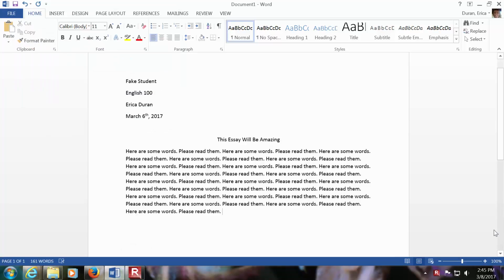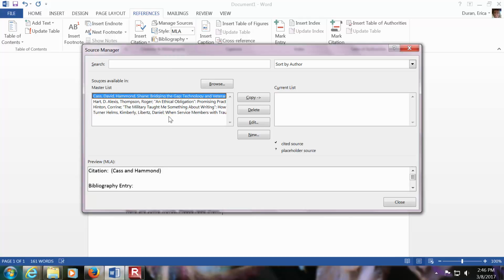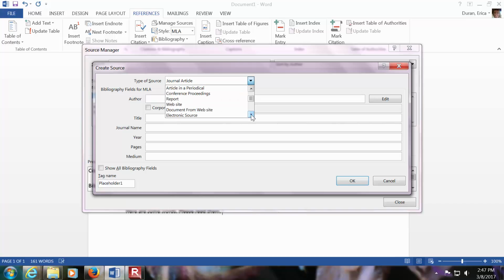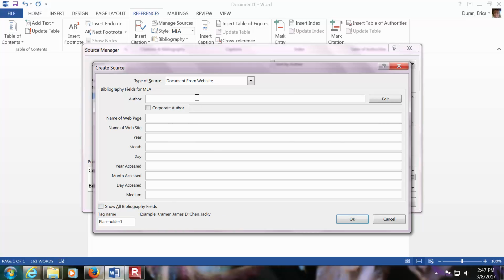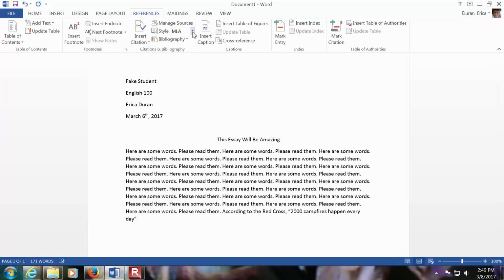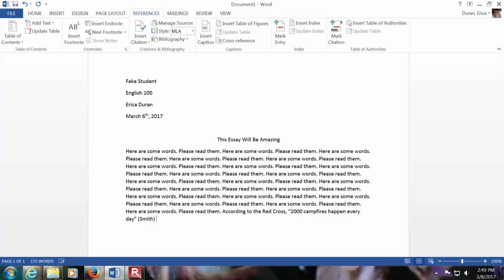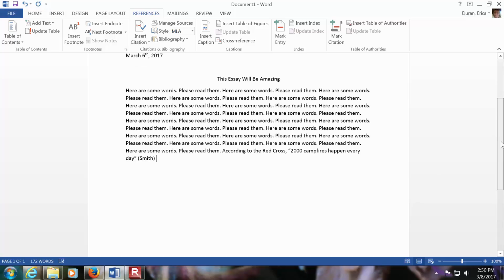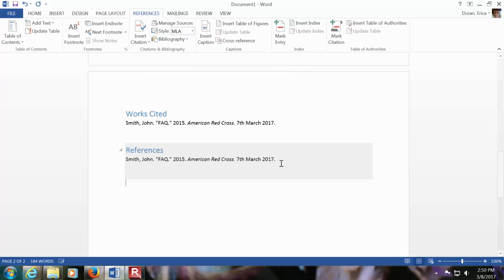Using the Reference Tool in Microsfot Word 2013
Get help with your citations by using Word!